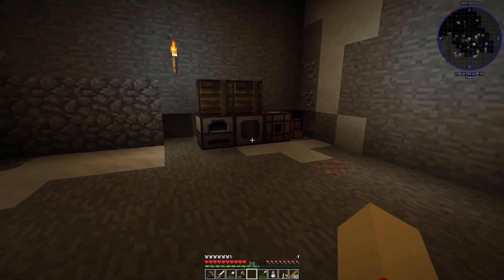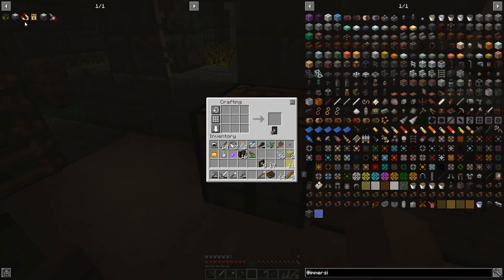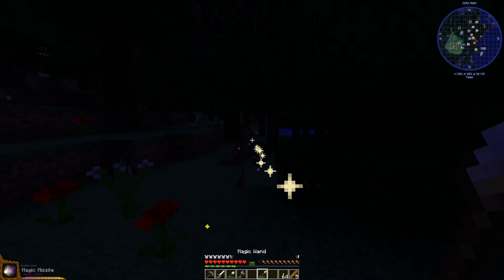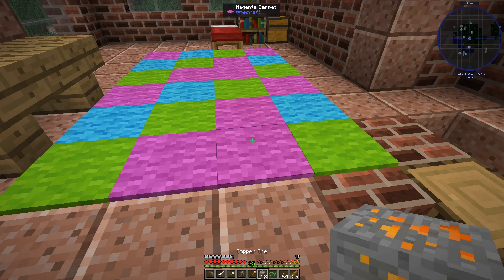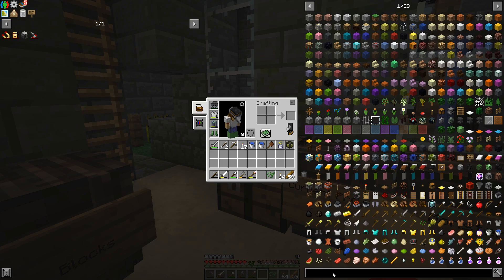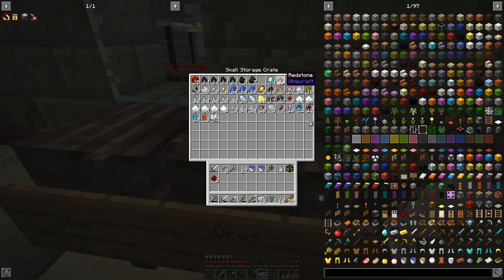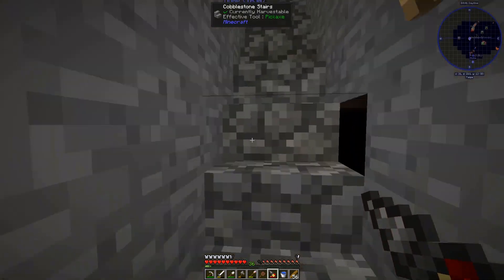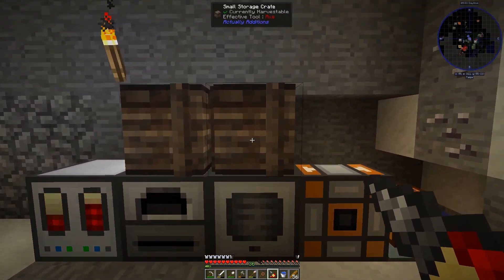LtM MC Eternal Ep 3 - Divination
Today we get together the things I need to mine behind the scenes!

Intro:
Ghost'n'Ghost - Sir Ghostington

Want a minecraft server for MC Eternal? Check out Shockbyte!